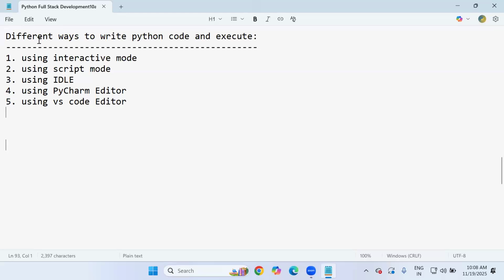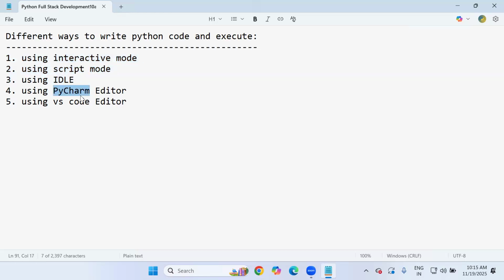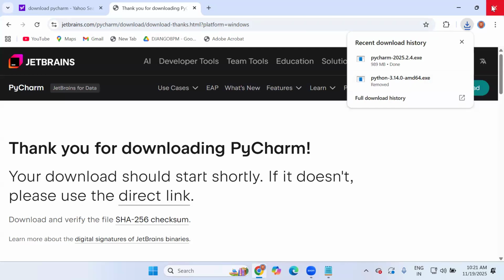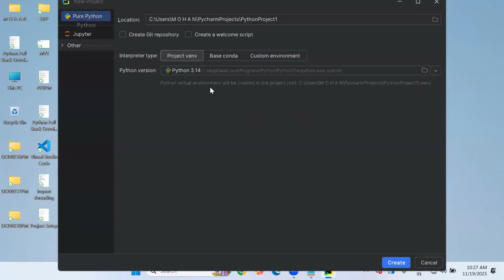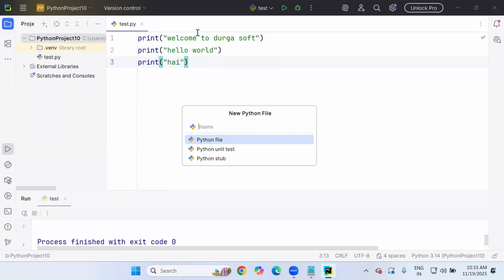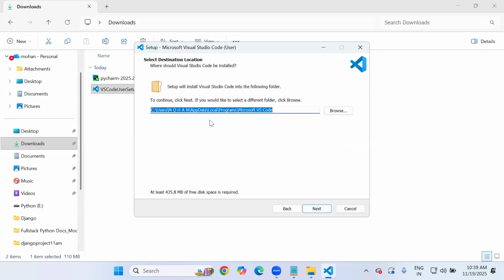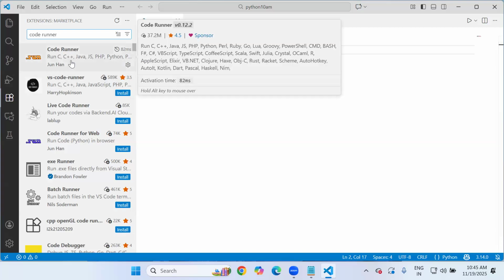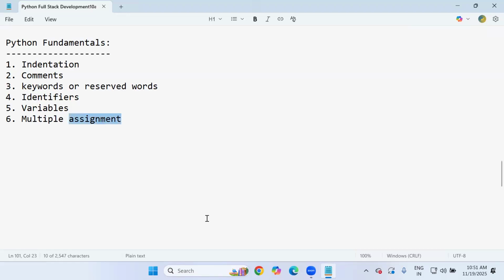FULL STACK PYTHON tutorials || Demo - 3 || by Mr. Mohan Reddy On 19-11-2025 @10AM (IST)